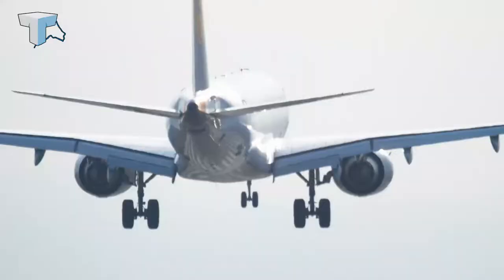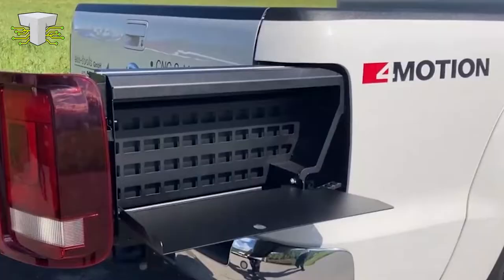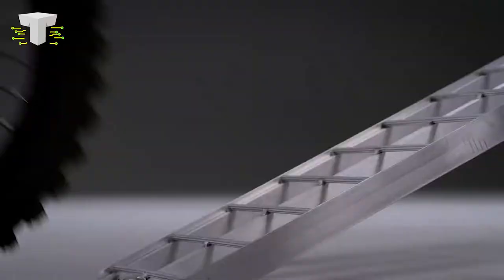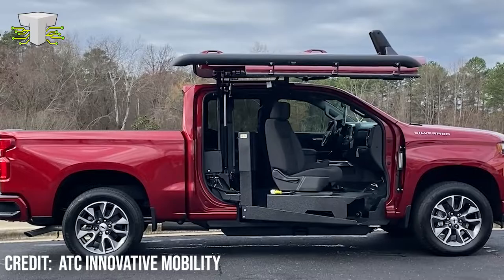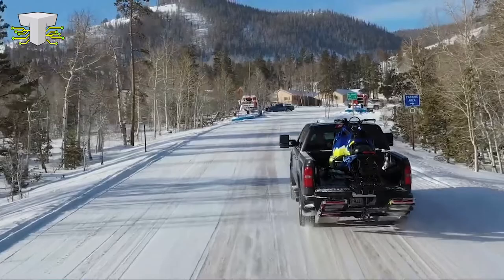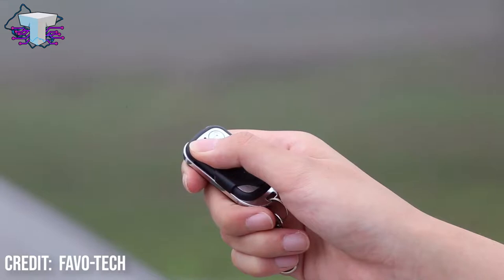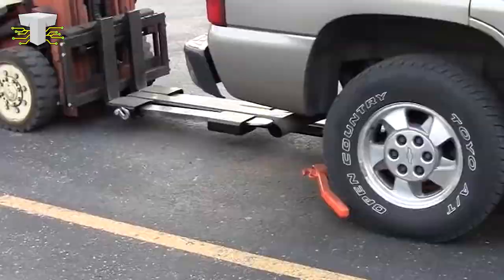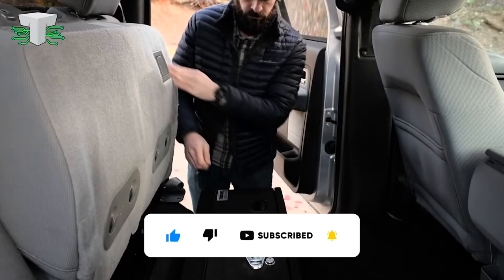14 AMAZING NEXT GENERATION CAR INVENTIONS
14 AMAZING NEXT GENERATION CAR INVENTIONS

Timeline
0:00 Intro
00:39 Black Sheep Hidden storage
00:24 HondaVAC
3:56 GMC MultiPro
4:48 KickAss Shower Tent
5:54 TruckVault SeatVault
6:43 ATC Conversions
7:16 DECKED Storage System
7:55 HitchSafe
8:56 MAD-RAMPS
10:04 Nissan X-Trail 4Dogs
11:26 Favo Tech Automatic Car Cover
12:34 BEDSLIDE
13:55 Minute Man XD
15:14 Twistep

Hello Tech-gadget enthusiasts, and welcome to technify!
On this channel, we present technify gadgets, which are some of the coolest gadgets you can find online.
We show cool gadgets on amazon and from other sites as well!
Our primary focus is on tech gadgets, and we make top 10 gadgets videos.
These gadgets on amazon are the best tech gadgets 2021.
The gadgets 2021 amazon are considered cool tech and top tech
since gadgets 2021.